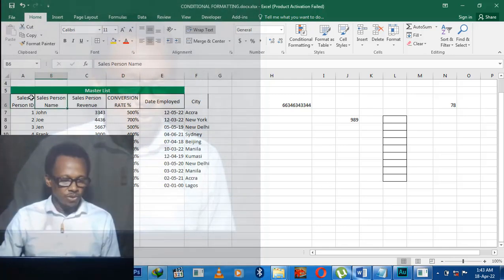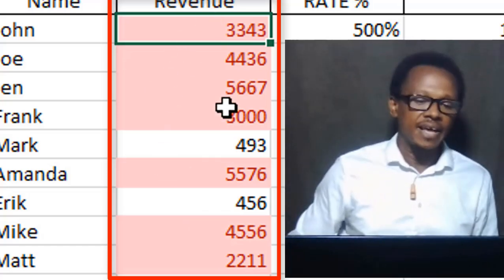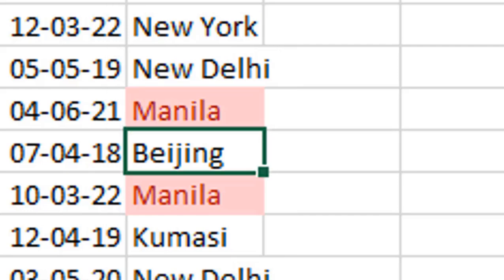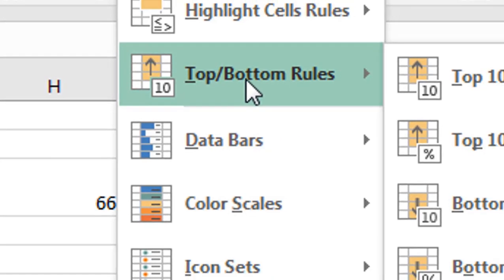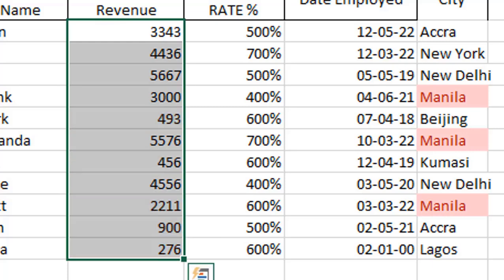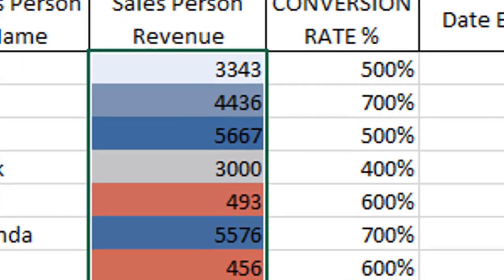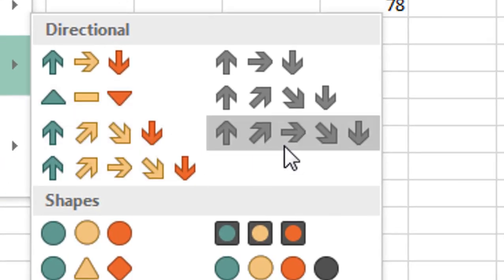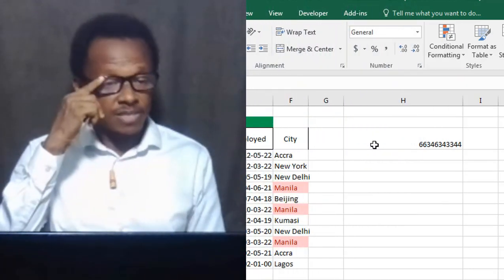Master Conditional Formatting in Excel | Highlight Data Like a Pro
Learn how to use Conditional Formatting in Excel to instantly highlight important data and make your spreadsheets more insightful and visually appealing!
In this step-by-step tutorial, you'll discover how to apply conditional formatting rules, use color scales, data bars, icon sets, and even create custom formulas to format your data automatically.

✅ Boost your productivity and data analysis skills
✅ Make trends, duplicates, and key values pop in seconds

What you’ll learn:

How to apply basic and advanced conditional formatting

How to highlight duplicates, top/bottom values, and specific text

How to use color scales and data bars for visual impact

How to create custom rules using formulas

Whether you're analyzing sales data, tracking performance, or just want to make your spreadsheets look more professional, this tutorial will help you master Excel’s powerful formatting tools.